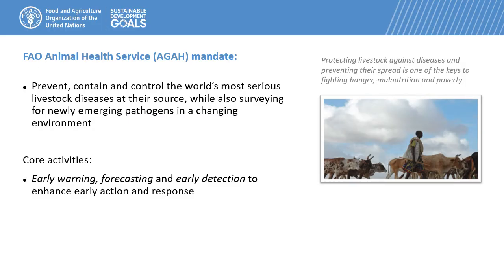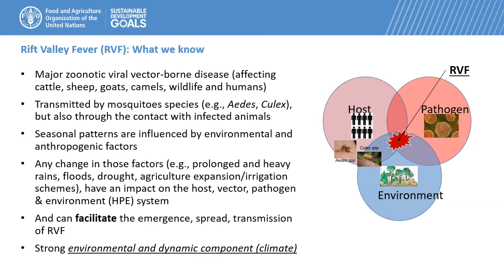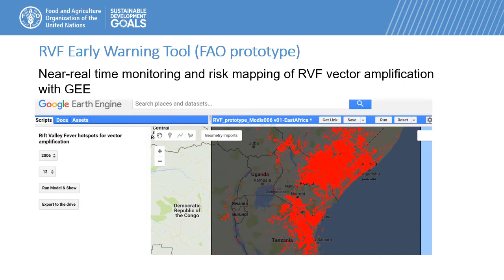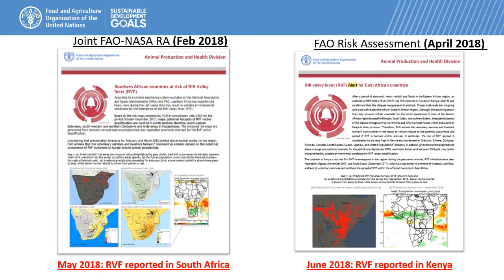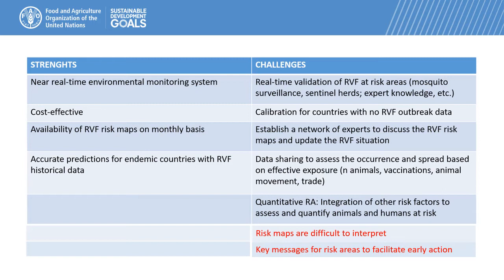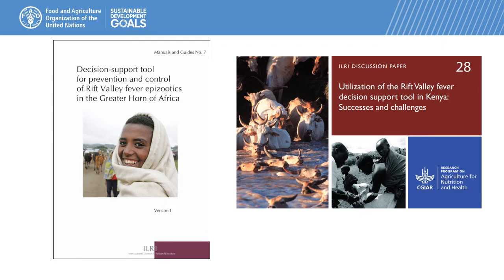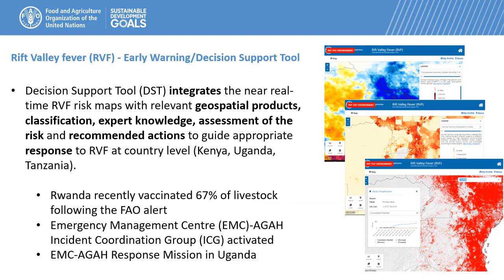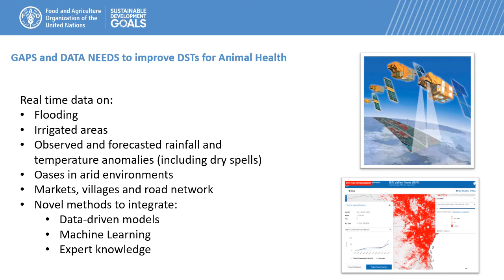Rift Valley Fever (RFV)